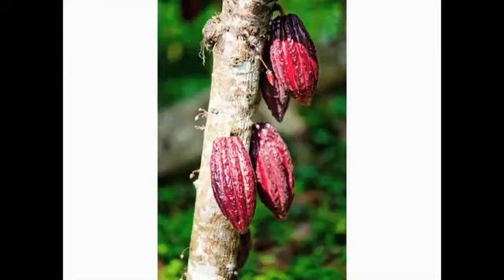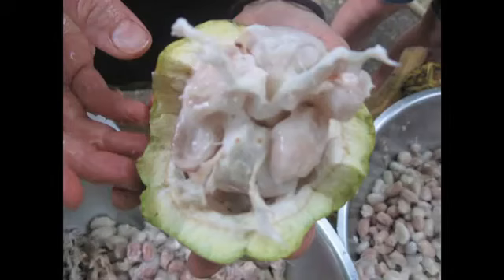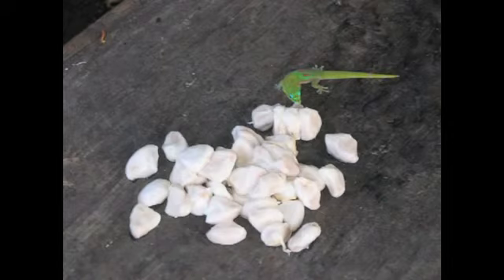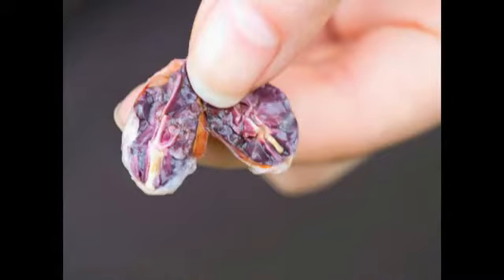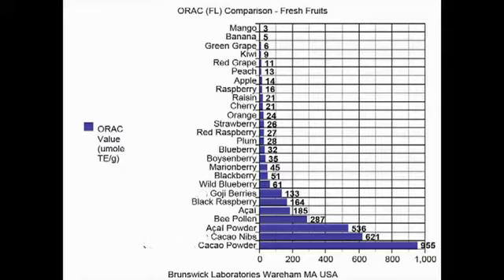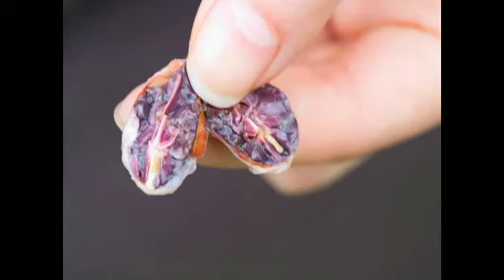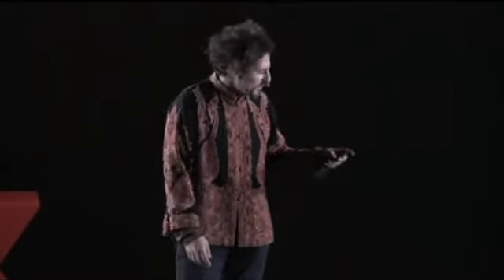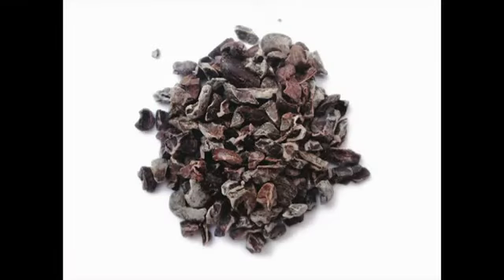David Wolfe | The Chocolate Pope About Raw Organic Chocolate | Xocolatl | part 2/3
David Wolfe | Nutrition, and Natural Health, Eco, Beauty Expert who loves Raw Organic Cacao. In the spirit of ideas worth spreading Sharing is caring :-)